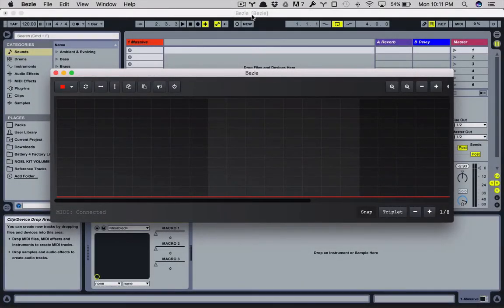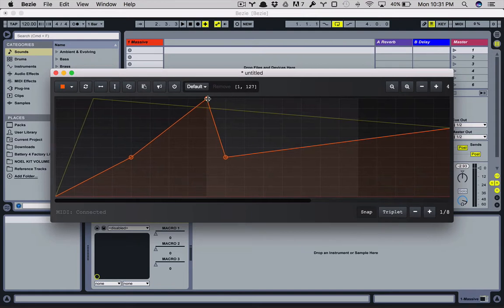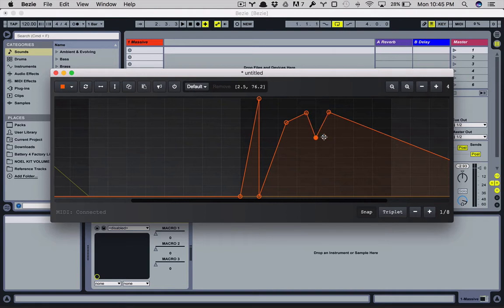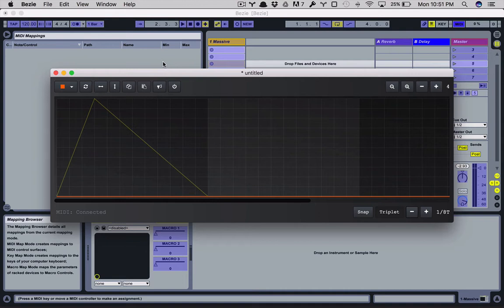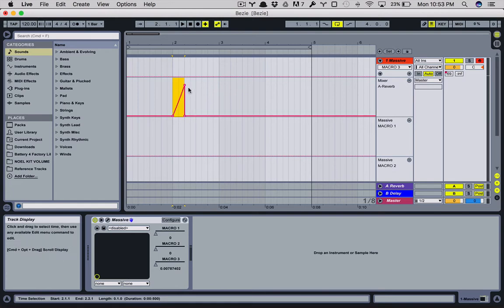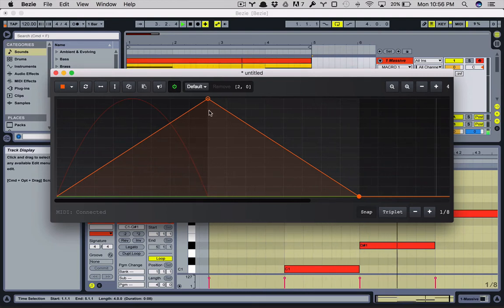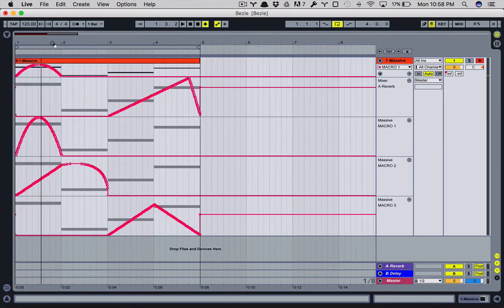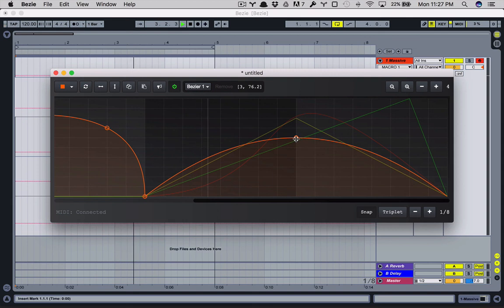Tutorial: How to use Bezie with Ableton Live 9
Virtual MIDI controller for complex automation.